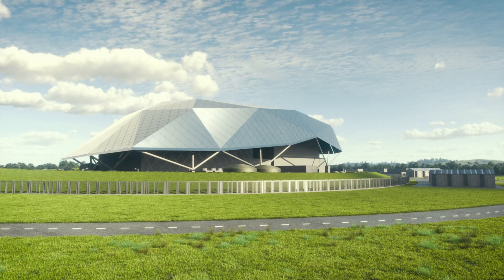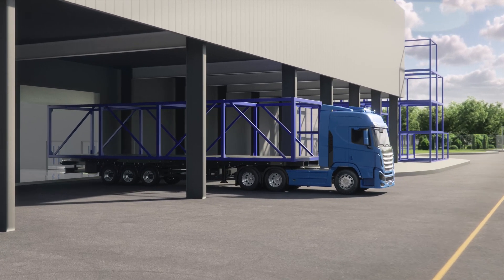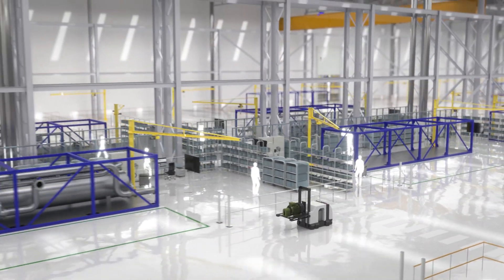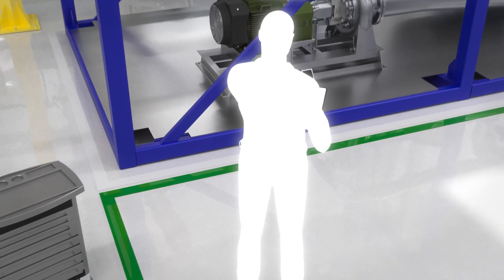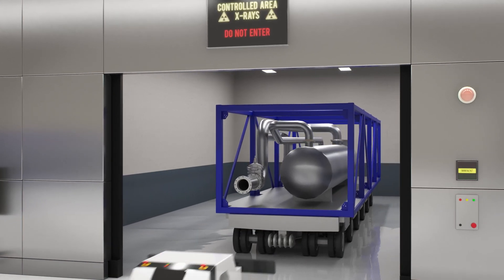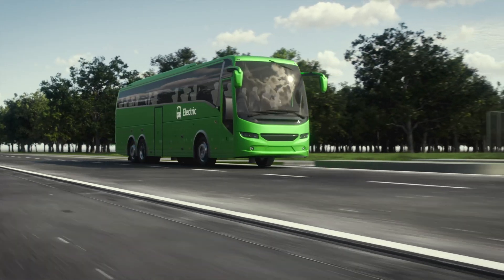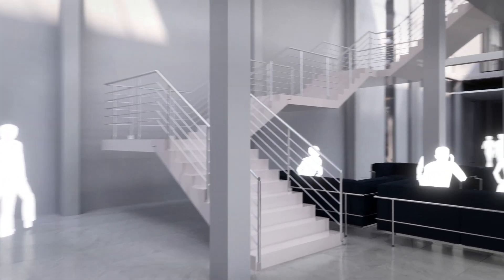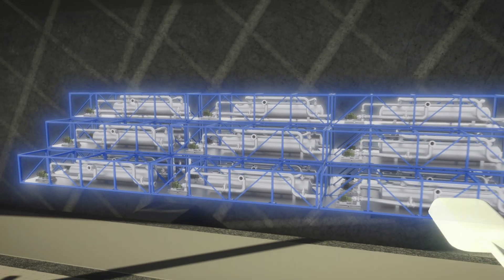Rolls-Royce SMR... A radically different approach to nuclear power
The Rolls-Royce Small Modular Reactor is a radically different approach to delivering new nuclear power, based on proven reactor technology.

Rolls-Royce SMR’s unique ‘factory-built’ approach significantly reduces ‘on-site’ construction - compared to conventional large nuclear projects. This cuts both time and cost … and increases delivery certainty.

Each power plant will be constructed from hundreds of separate ‘modules’ – which will be manufactured and tested in specialised factories.

These factories will produce some of the most complex, high-value and safety critical systems for the nuclear power plant.